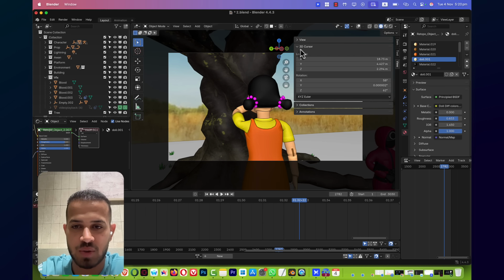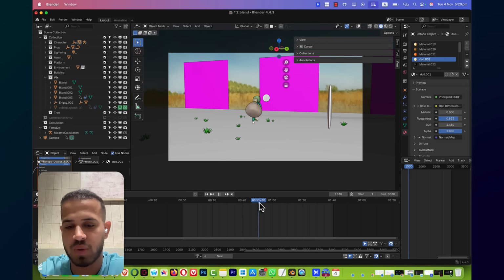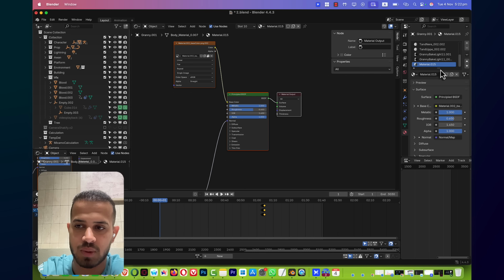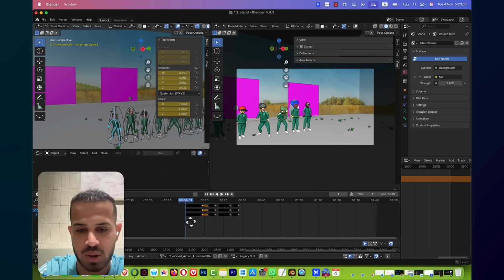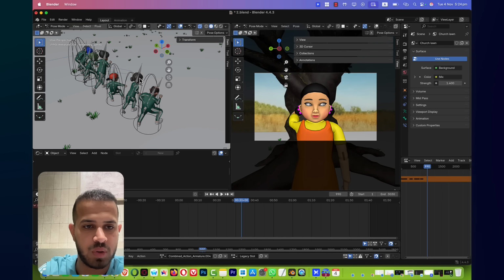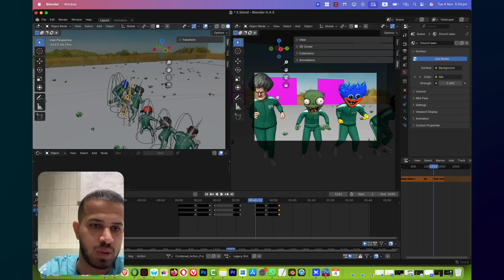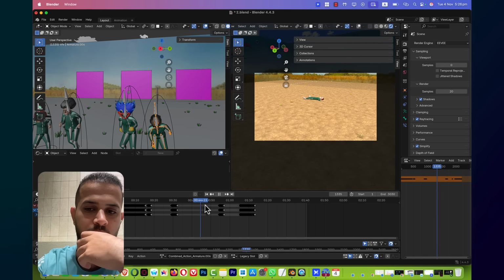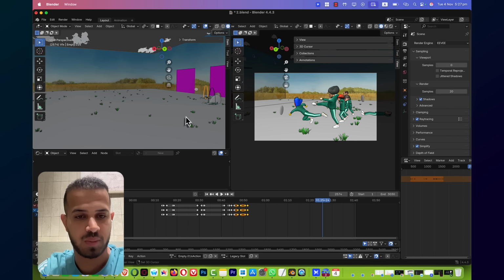I Mastered 3D Modeling in Blender and Here's What I Learned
Blender 2025 Tutorial for Beginners Want to Master 3D Modeling